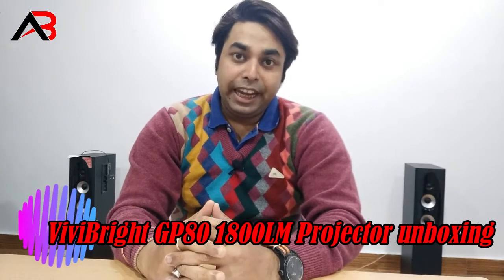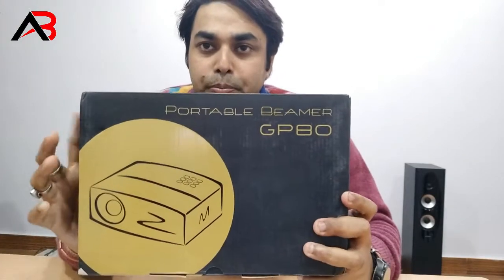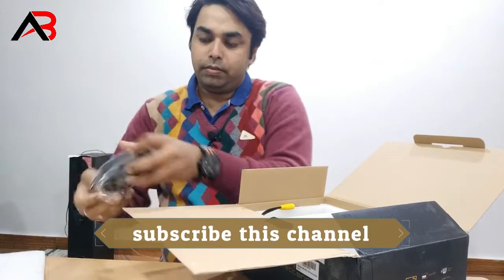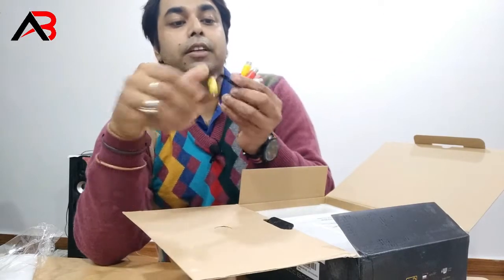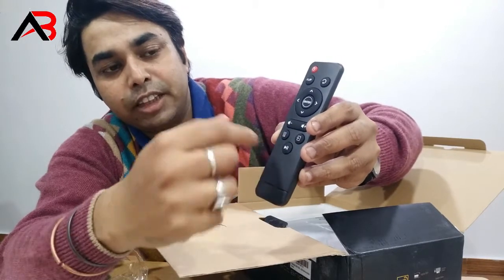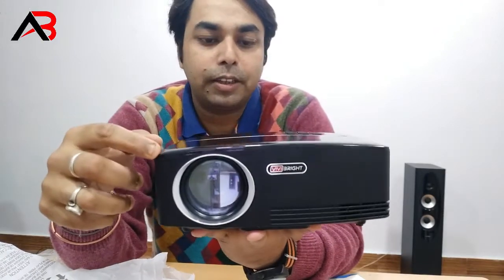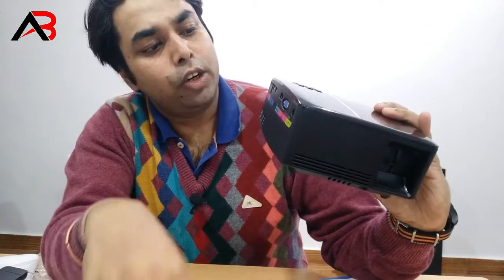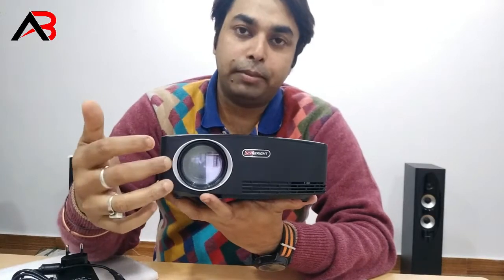vivibright gp80 1800lm projector unboxing